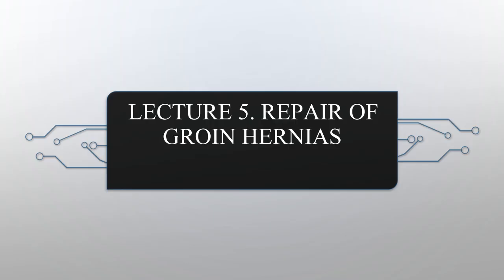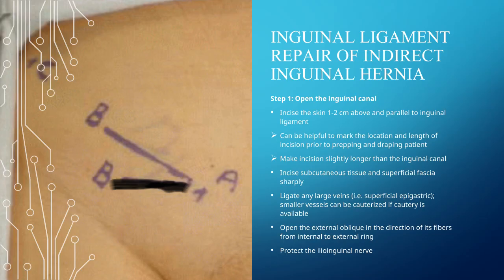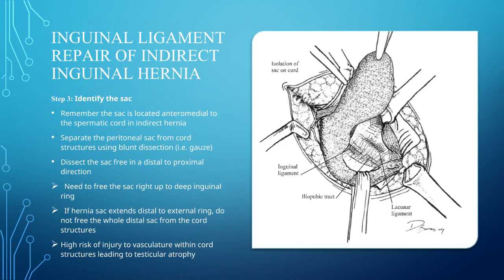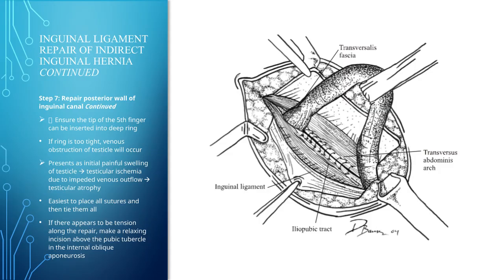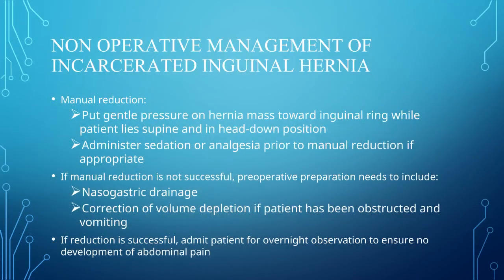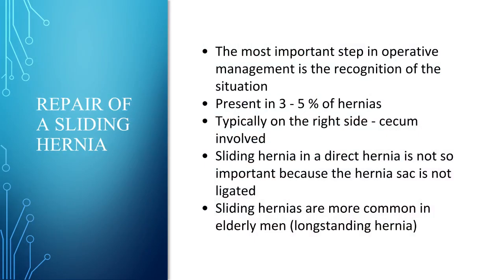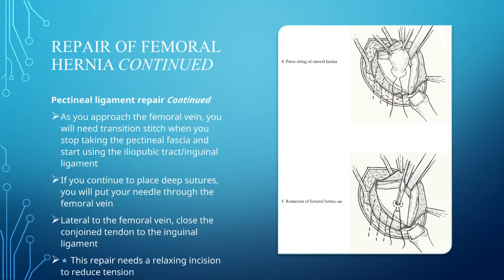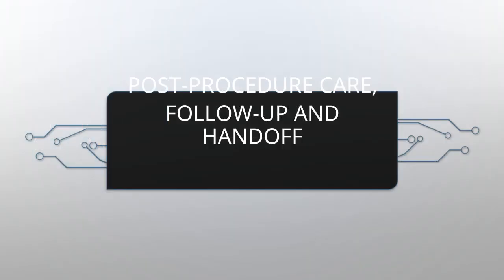Hernia Repair Course Lecture 5